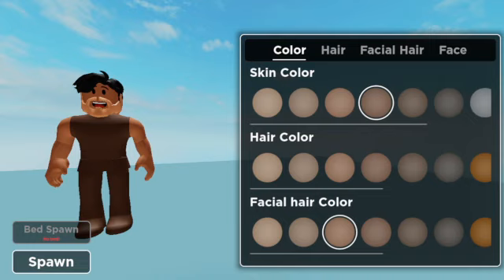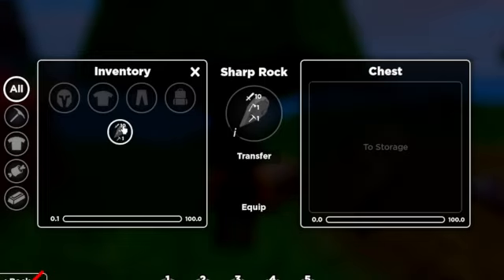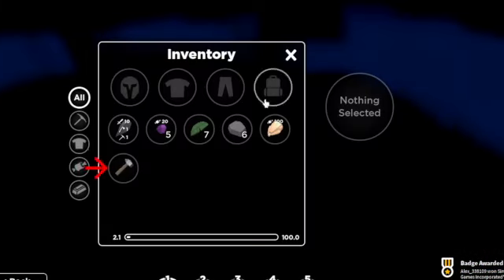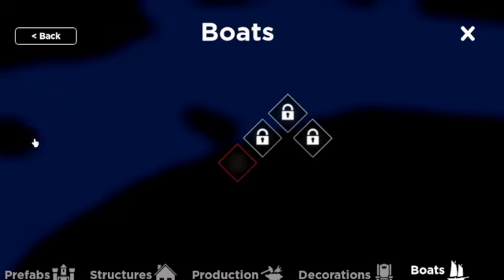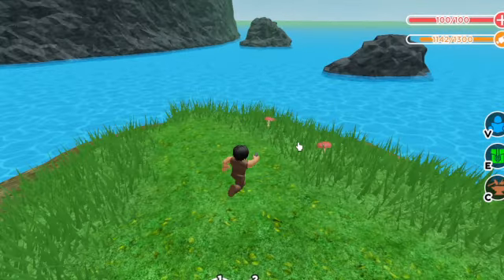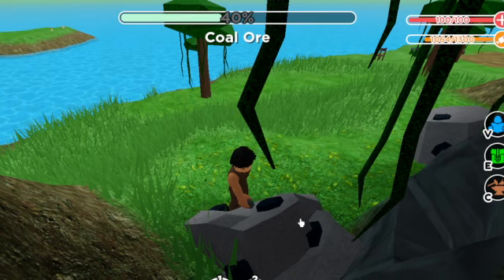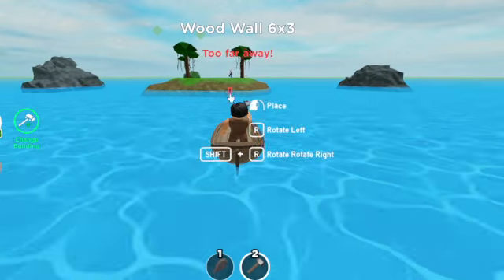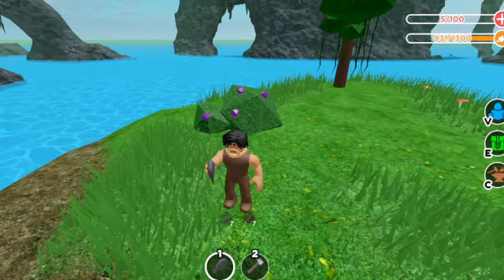Playing roblox Survival Game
Sorry for lag
Like and sub if you want